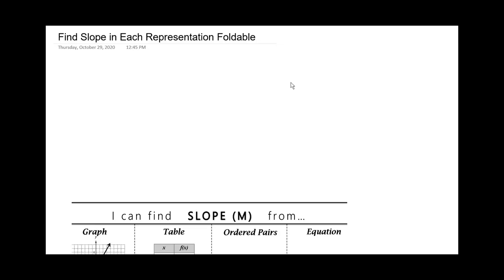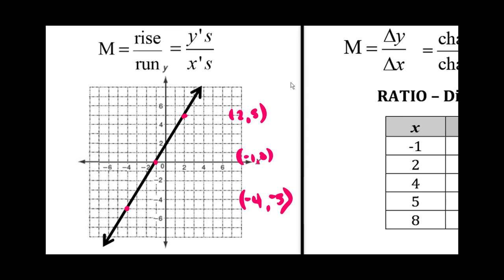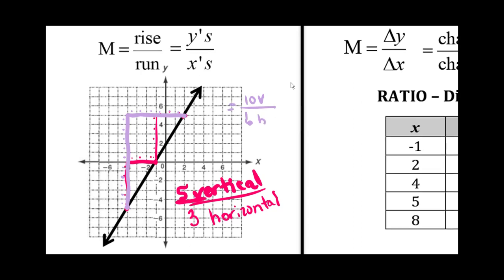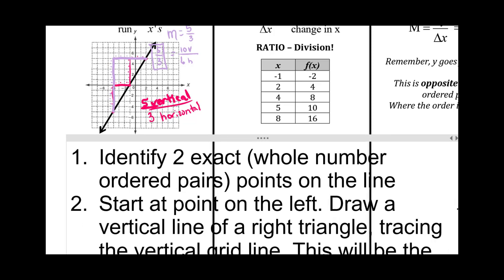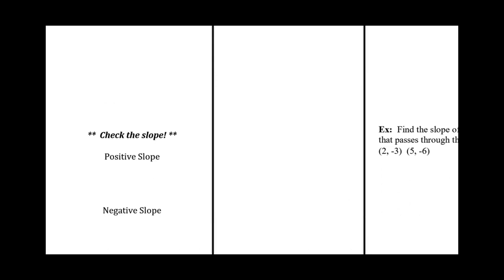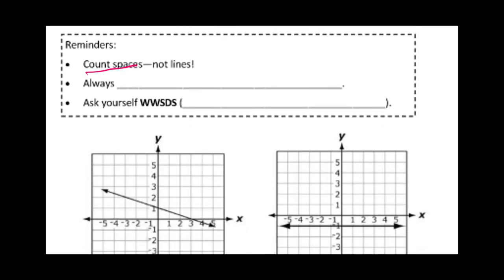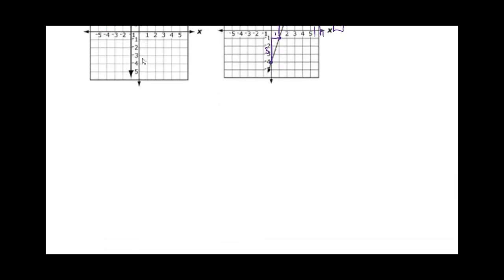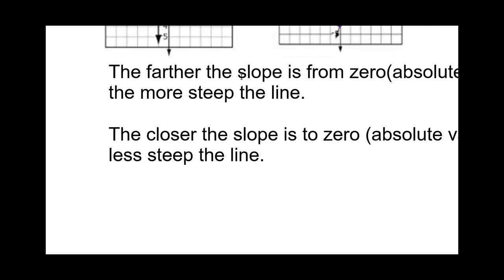Find Slope from a Graph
How to find slope from a graph